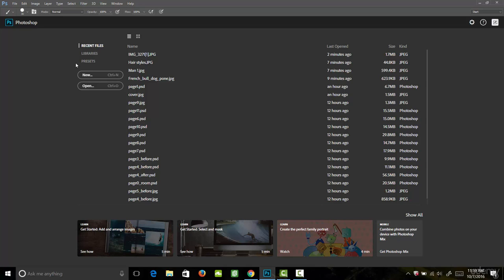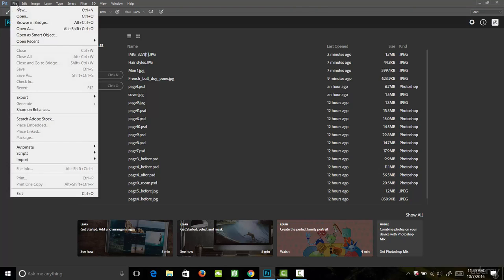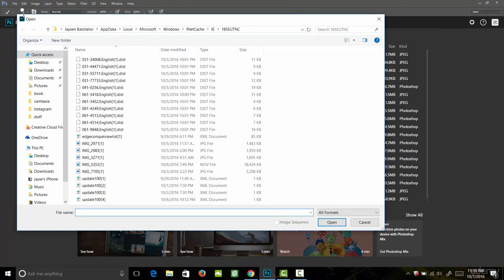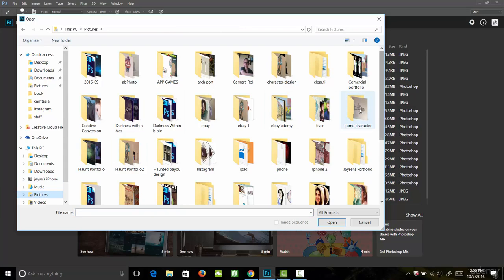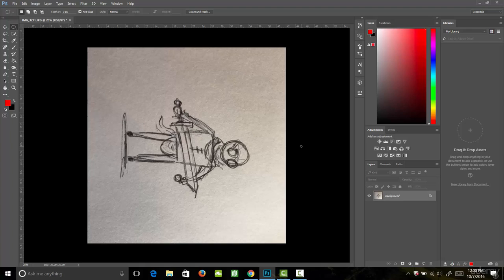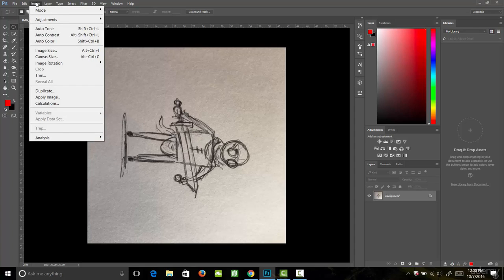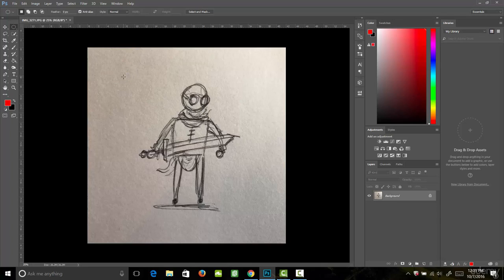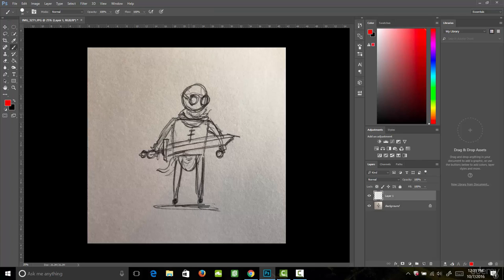7 Learn how to upload a physical sketch into photoshop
12  Learn how to upload a physical sketch into photoshop
Bio
This is my channel about Courses that you can use to grow your business.
In This Video We introduce to my new course and first 2D Game Character Design Animation in Photoshop And  Unity Personal.
AFTER COMPLETE THIS COURSE YOU ARE PROFESSIONAL DESIGNER